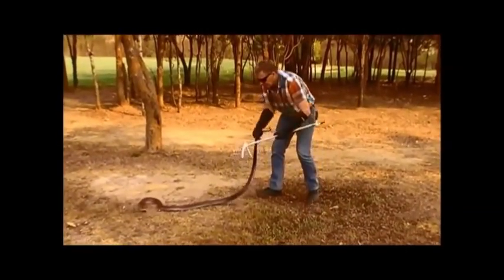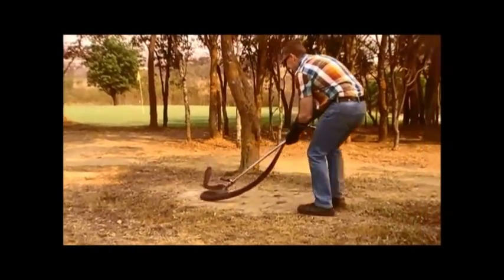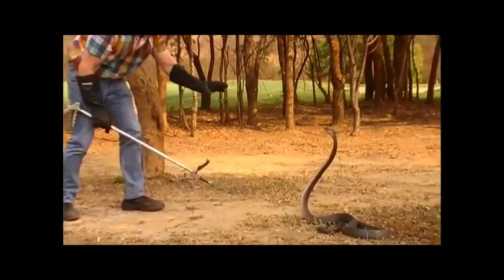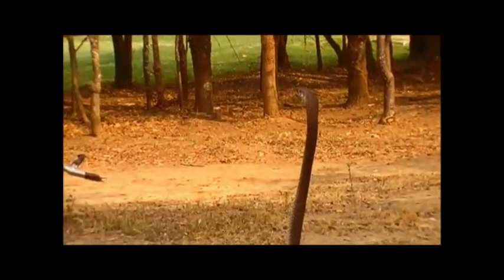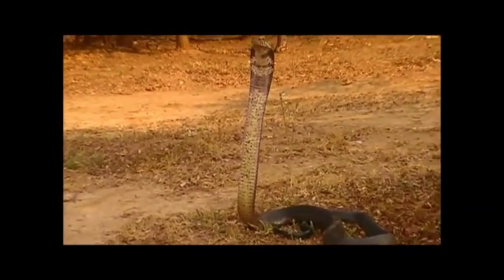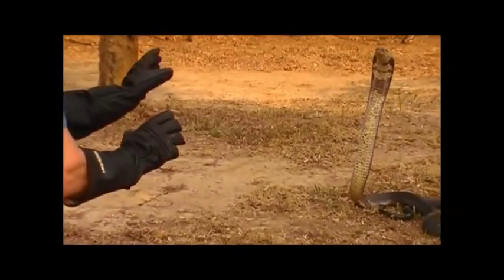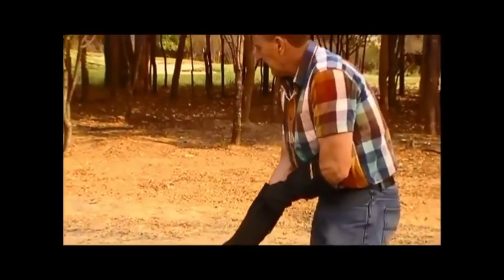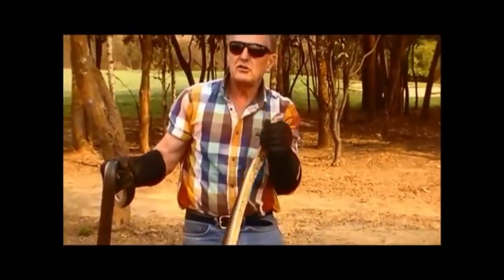Massive, aggressive Forest Cobra captured on a golf course - 23 August 2018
Capture, exhibit and release of African snakes in various location within Zambia. All snake captured within Zambia.